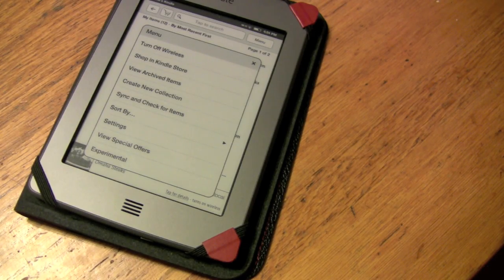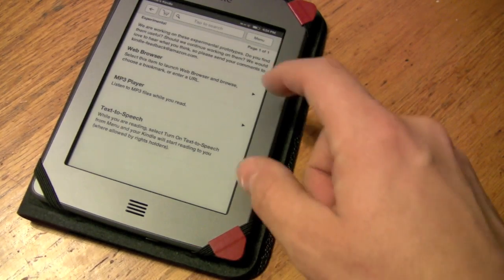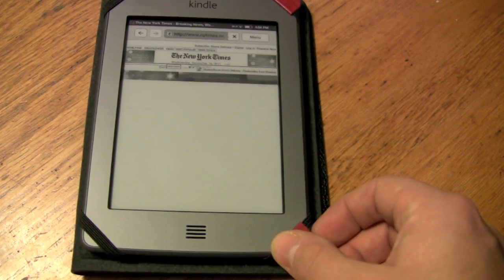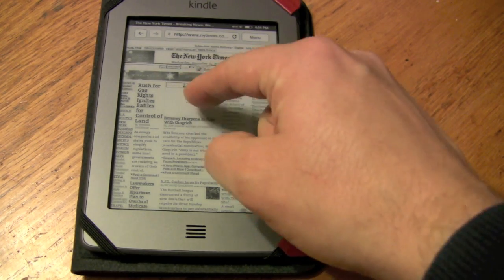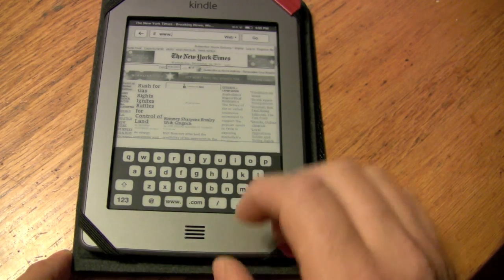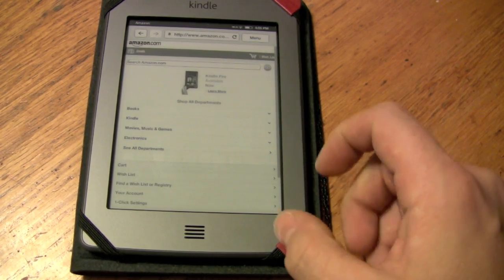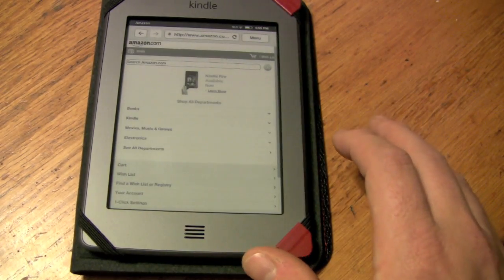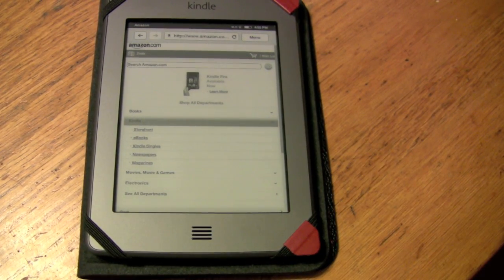Kindle Touch Browser - Demo review of experimental built-in browser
Don't compare it to a tablet. It ain't. But a simple browser for quick surfing of email, news, or whatever...